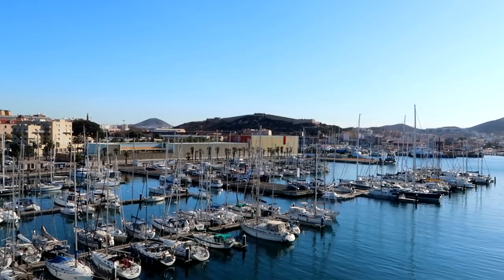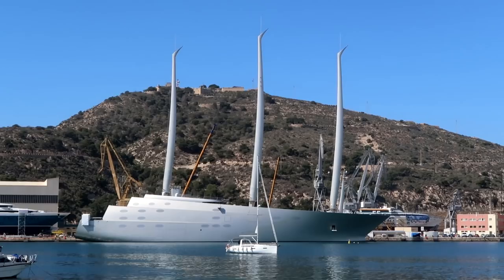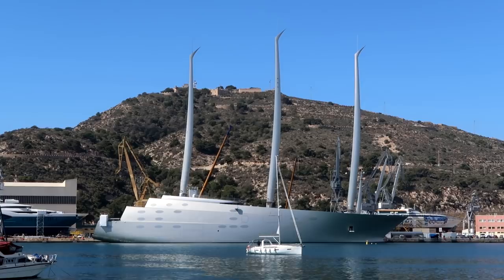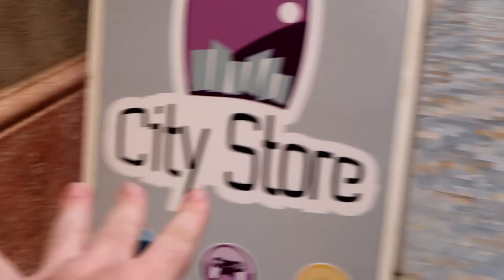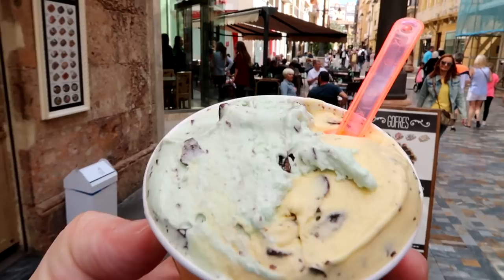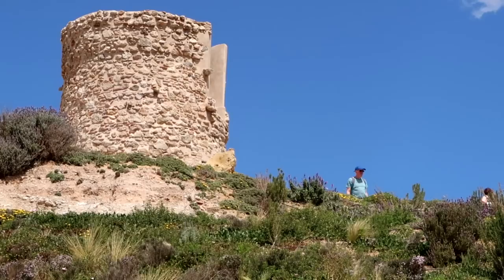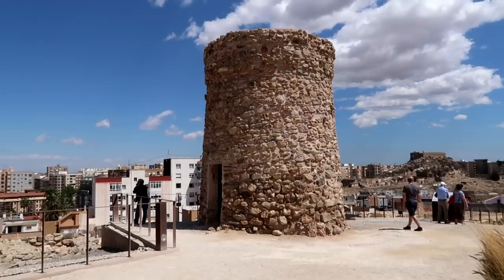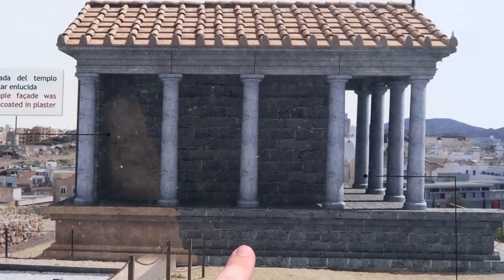Super Bad Vlogs | #5 | Cartagena (Ventura's Birthday)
Super Bad Vlogs! Today we celebrate Ventura's Birthday in the beautiful Cartagena!

  ► Conny Taxildaris
  ► Axel Johansson